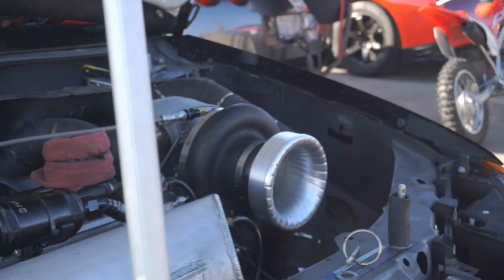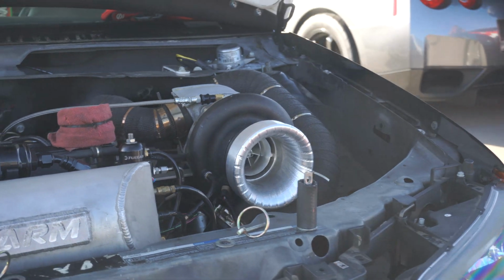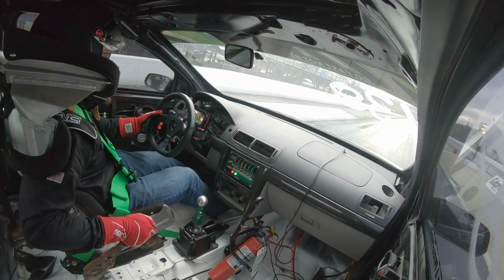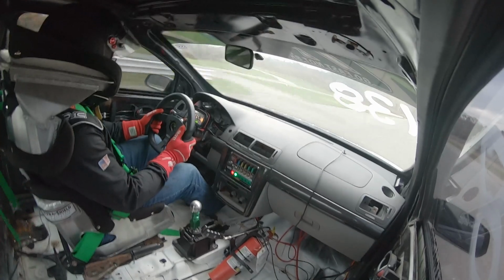Busting Turbo Lag Myths // Behind The Builds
Some drivers steer away from turbochargers out of fear of lag. Al and Ryan explain why those fears are bogus.

ZZP is located in Wyoming, MI. We are the world’s largest supplier of aftermarket performance parts for 3800, Sonic/Cruze, Ecotec, and ATS platforms, providing industry-leading customer service and support.
Our staff of professionals has experienced knowledge in all the vehicle platforms we represent. ZZPerformance is dedicated to 100% customer satisfaction. We provide you with highly specific technical information, that can’t be found anywhere else.